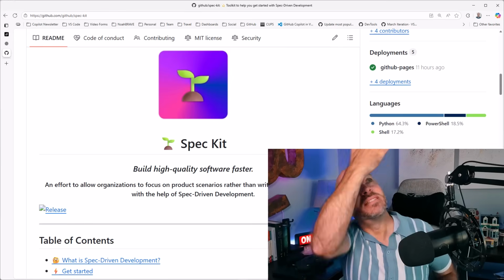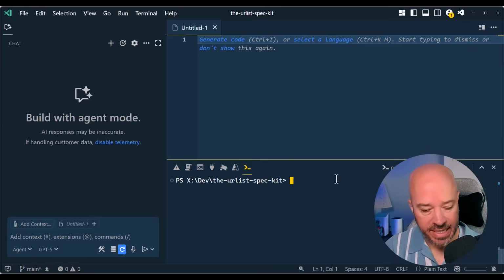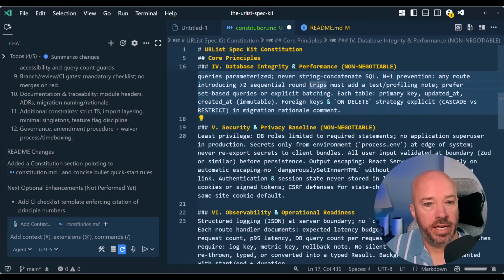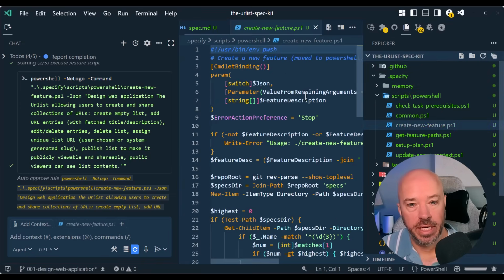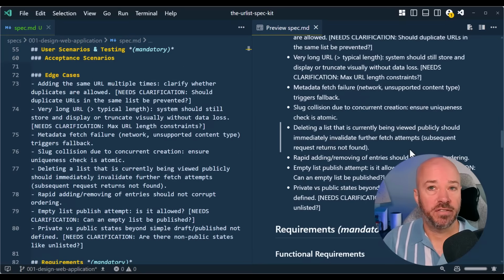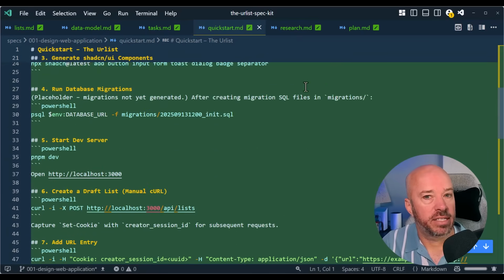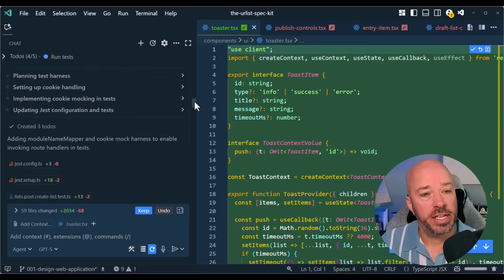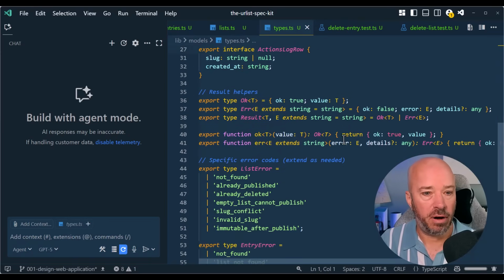GitHub Spec Kit First Look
In this video, I dive into GitHub's Spec Kit - a bold new approach to building software with AI and specs instead of endless lines of code.

- **00:00** - What Is GitHub Spec Kit?
- **00:26** - Spec-Driven vs Traditional Development
- **01:44** - The Problem with Specifications
- **02:34** - Getting Started: Installation & Setup
- **03:07** - Building "The URL List" - My Test Project
- **04:28** - Setting Up Constitution & Non-Negotiables
- **06:39** - Creating Our First Spec with /specify
- **12:08** - Reading Through the Generated Spec
- **14:19** - Technical Planning with /plan
- **19:07** - Task Generation & Test-Driven Development
- **24:30** - Implementation
- **25:44** - Debugging & Manual Fixes Required
- **26:47** - Testing the Final Application
- **28:55** - GPT-5 vs Claude: Why Model Choice Matters